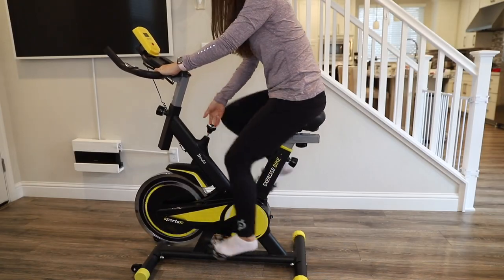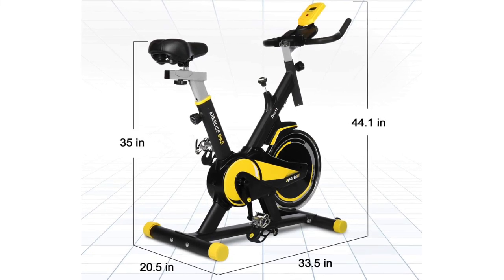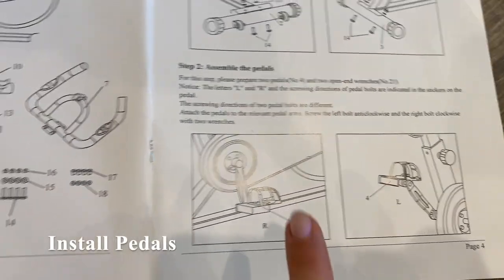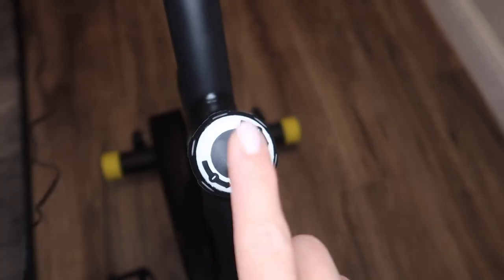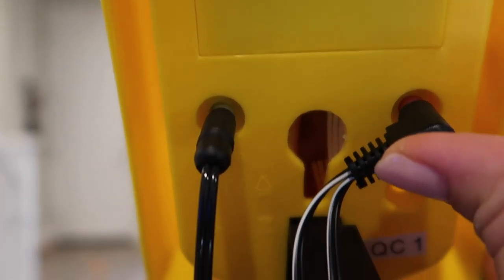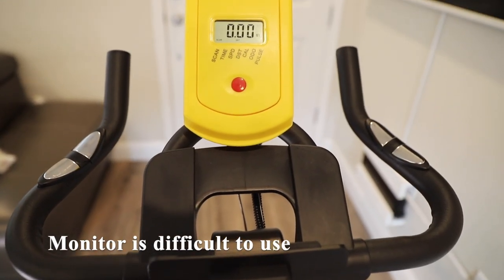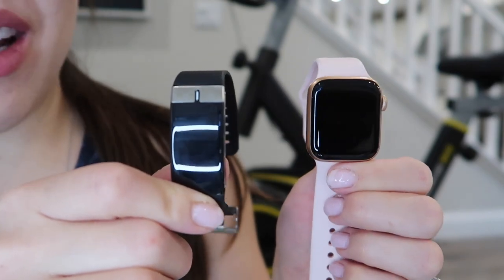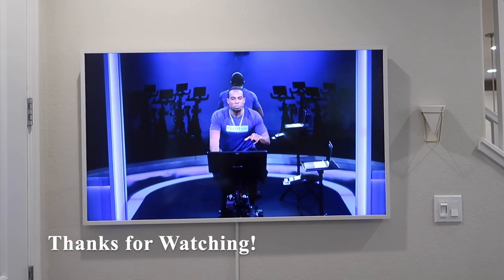$259 DOUFIT Spin Bike Review Worth it? Unboxing, First Impression, Peloton App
Today's video is a review of the $259 Spin Bike from Doufit on Amazon. At 14% the price of Peloton's bike, it's significantly more affordable, but is it worth it?  For starters, this product has a belt drive with friction resistance, weighs 77 pounds, has a simple display, and can be assembled within an hour.  Its footprint is 1.7 x 2.7 feet, making it smaller than the Peloton.  It has a steel base and a hardened plastic covering.

Doufit Spin Bike $259 $30 off code “CAX5674E” valid until 2/10/21

Details
- Belt drive, friction resistance bike
- Memory foam seat cushion
- Handlebars and seat cushions can be adjusted within 4 inches
- Resistance dial also serves as an emergency brake
- Footprint: 20.5 x 33.5” or (1.7 x 2.7 feet)
- Bike weighs 77 pounds and has a max recommended weight of 264 lbs
- Steel base and a hardened plastic body covering
- Took under and hour for assembly, instructions well written in English (Assembly for cables, straight plug in green hole) video on their Amazon page for more details

My Experience
- make sure the base portion is screwed on tightly or else it rocks a bit during your ride
- Since it’s friction resistance, it’s not as silent as a magnetic resistance bike (you can physically see the felt piece which puts pressure on the wheel, increasing your resistance)
- Handlebars and seat adjustments take a bit of force, not the smoothest to handle.  May be cumbersome to adjust before every ride if you’re sharing this bike with others in your household
- Benefit that you don’t need separate spin shoes, you can wear sneakers with it because there are toe cages
- Led monitor portion is a bit confusing to read, make sure the correct cable is plugged in (red and green port)
- I like that the seat is well cushioned, it’s slightly larger and definitely thicker than other spin bike seats

Conclusion
- you get what you pay for, it’s a decent bike for its price and you can definitely break a sweat. I like that it’s not too heavy and it’s quite easy to maneuver around with the two wheels in the front
- Compared to my peloton, there is no comparison, BUT this is 14% the price of the Peloton and there is monthly charge requirement (no app and no classes).
- Possibly recommend if you aren’t a big bike fan but may be interested in it, or if you just want to break a sweat and don’t care for extra features.

▶ Related Products